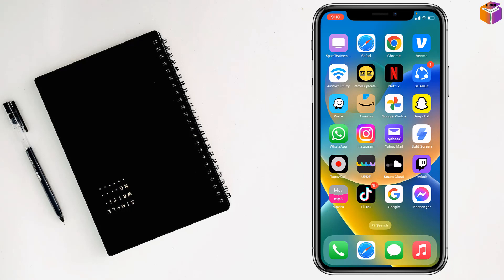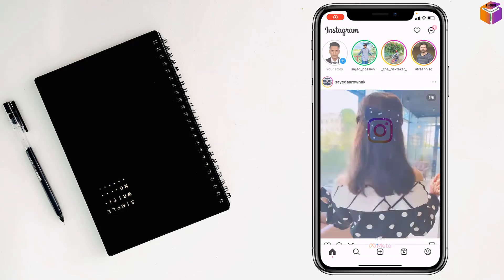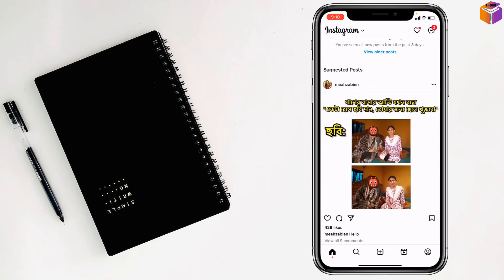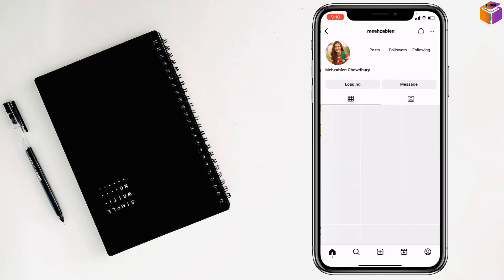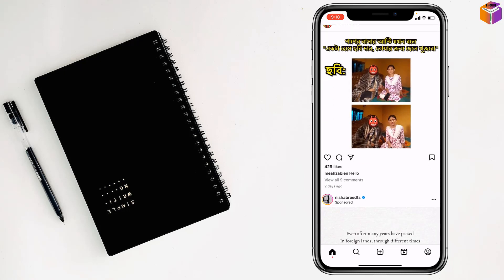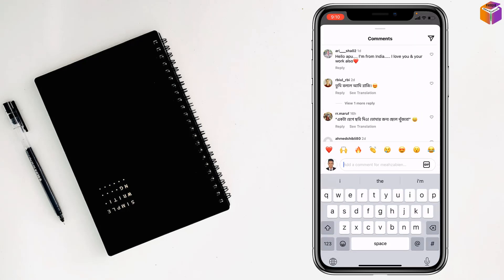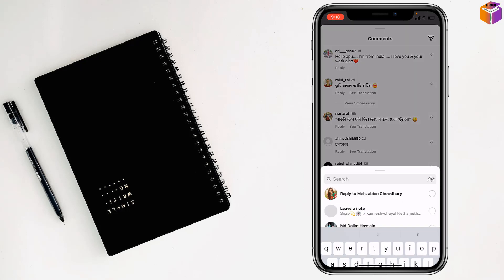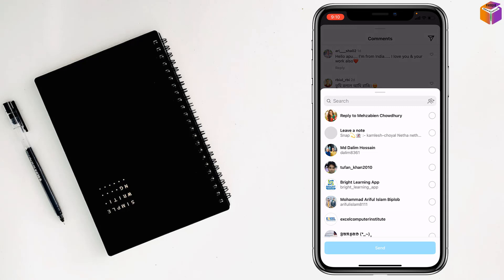How to see who liked comment on Instagram 2023 | F HOQUE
How to See Who Liked a Comment on Instagram. How to Find Out Who Liked a Comment on Instagram. How to See the List of People Who Liked a Comment on Instagram. How to Identify Who Liked a Comment on Instagram. How to Track Who Liked a Comment on Instagram.
In this video, I will show you how to see who liked a comment on Instagram. This is a useful feature if you want to know who appreciated a particular comment on your post or someone else's.
This video is for beginners who want to learn how to see who liked a comment on Instagram. No prior knowledge of Instagram is required.
I hope this video was helpful! Let me know if you have any questions.
Here are some additional things you can mention in your description:
• How to see who liked a comment on Instagram
• The different ways to see who liked a comment on Instagram
• The limitations of seeing who liked a comment on Instagram
• How to track who liked a comment on Instagram using third-party apps
• The risks of using third-party apps to track who liked a comment
Here is an example of a good description for your YouTube video:
Do you want to know who liked a comment on Instagram? This video will show you how to do it in a few simple steps.
By default, you can only see who liked a comment if you posted the photo or video that the comment was made on. However, there are a few ways to see who liked a comment if you didn't post the content.
One way is to use a third-party app. There are many apps that allow you to track who liked comments on Instagram. However, it's important to note that these apps may not always be accurate, and they can also be a privacy risk.
Another way to see who liked a comment is to take a screenshot of the comment and then use a photo editing app to identify the usernames of the people who liked it. This is a more time-consuming process, but it's also more accurate.

From
F HOQUE.